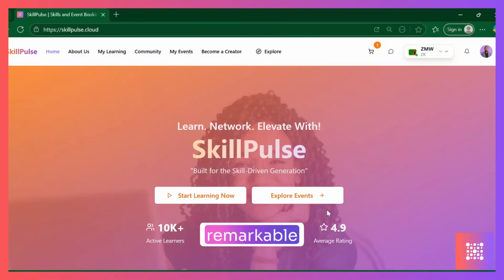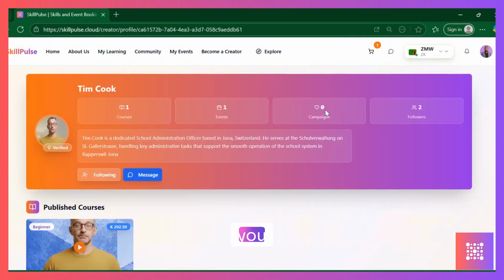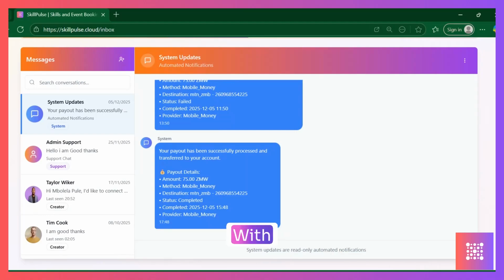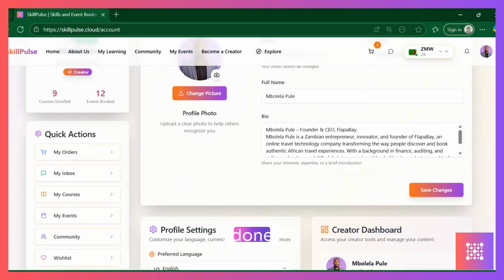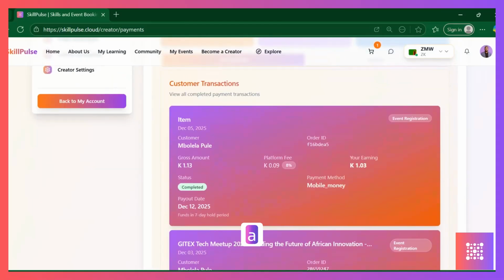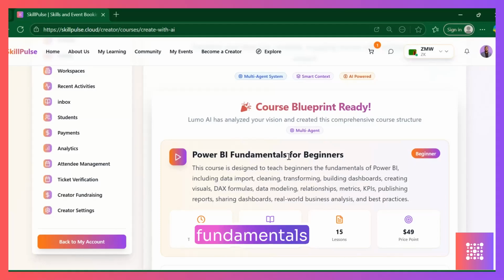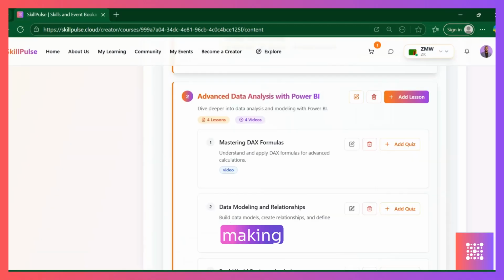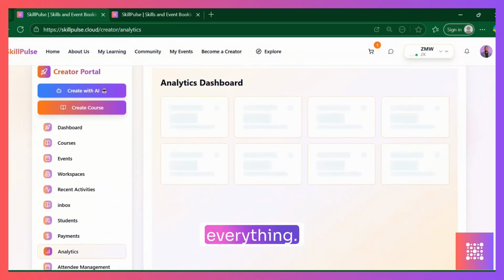🎥 SkillPulse Full Live Demo — Version 1.0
In this full walkthrough of SkillPulse Version 1.0, we take you inside the entire platform and explore everything you can now do — from managing your events to learning new skills, creating courses, hosting workshops, and using AI to build content faster. In this demo, we cover the My Events dashboard, the course detail page, profile setup, the creator dashboard with full revenue analytics, our flagship AI assistant LumoAI for creating courses and events in minutes, payments and mobile money payouts, event ticketing and attendee management, the QR check-in system, and so much more. This demo showcases how SkillPulse 1.0 empowers you to learn, teach, earn, host events, and create with AI — all in one powerful platform built for the Skill-Driven Generation. Welcome to the future of African digital skills. Welcome to SkillPulse. 🚀